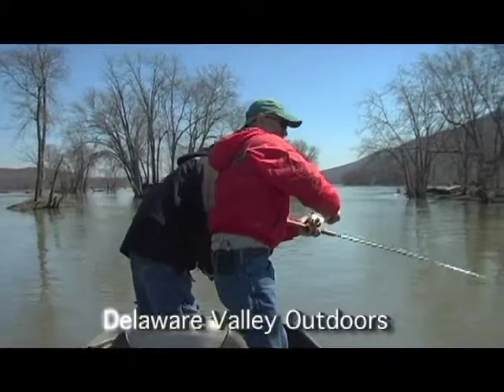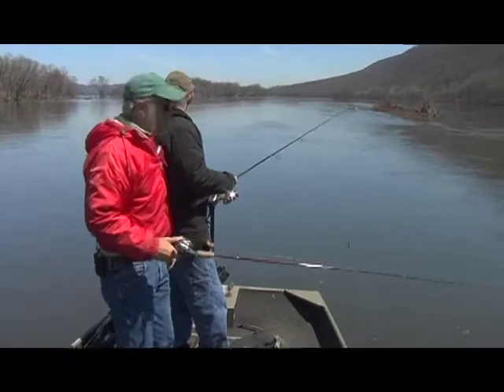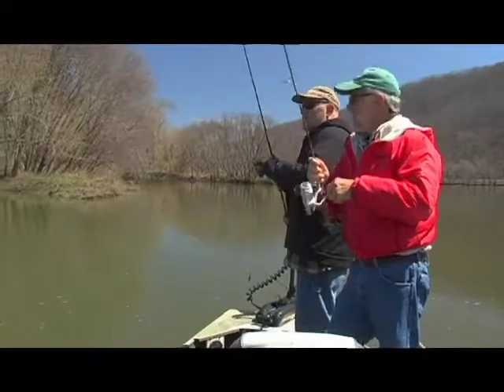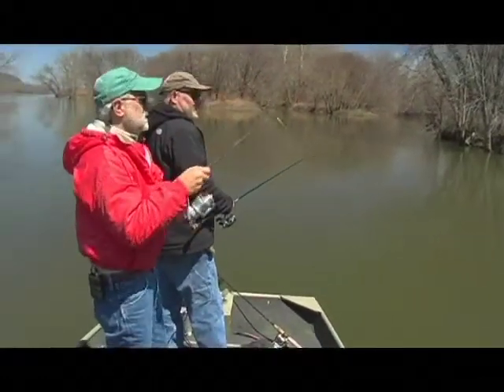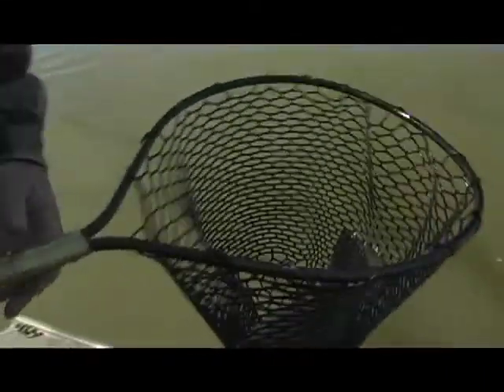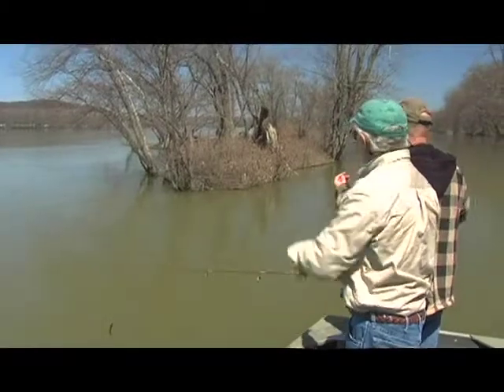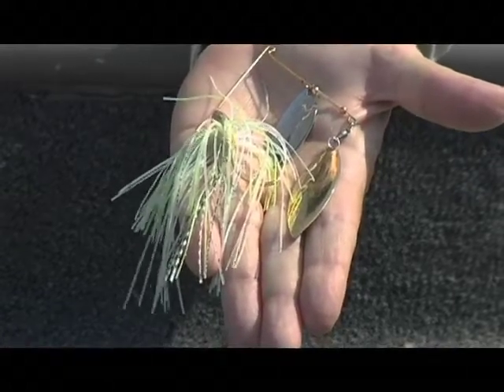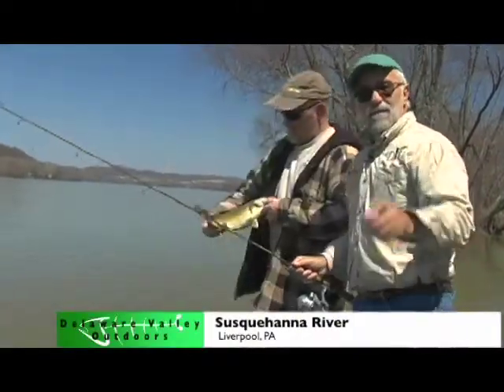DVO 901 Susquehanna Bass Fishing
Susquehanna Bass Fishing from a jet boat